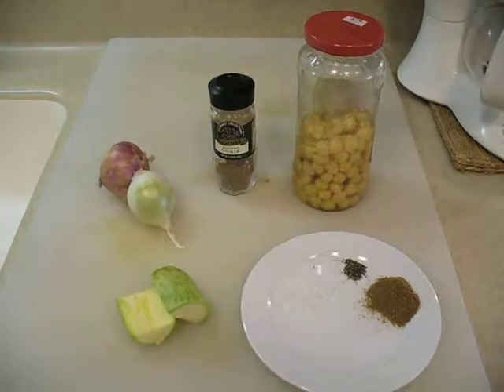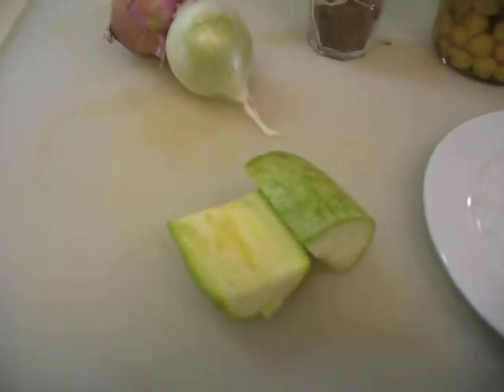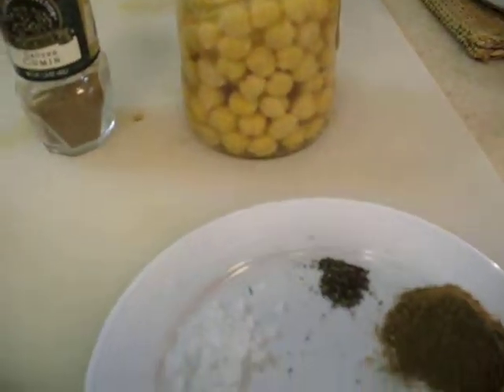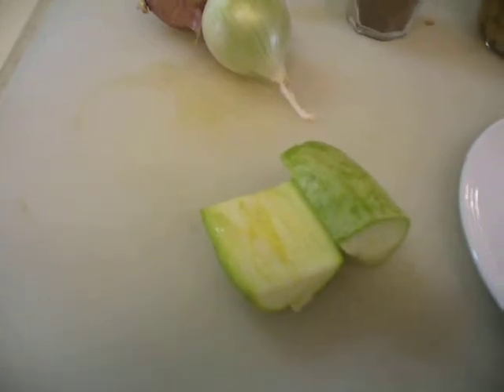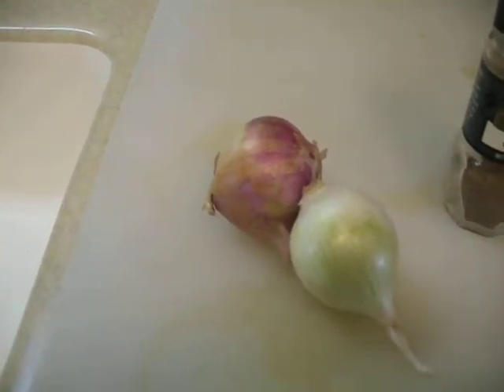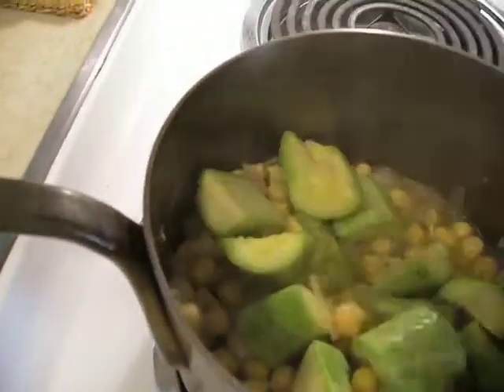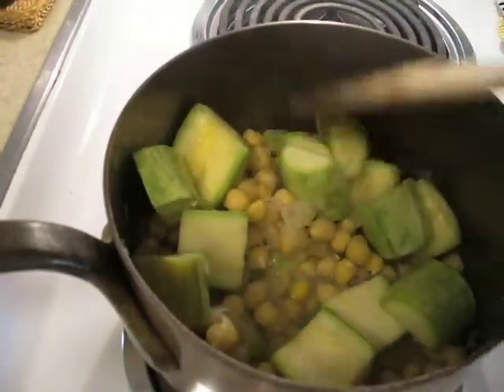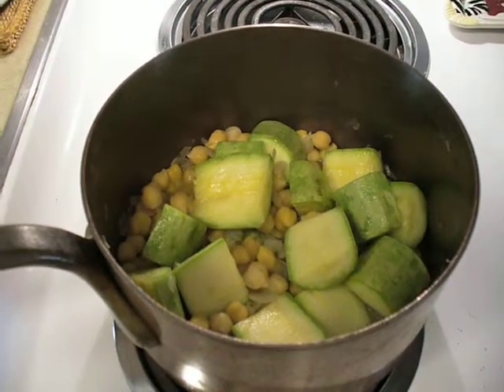Zucchini with Chickpeas (Kousa Bil Hummus) from Kaftoun.com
Zucchini with Chickpeas (Kousa Bil Hummus), a simple Lebanese vegetarian  dish from Kaftoun.com